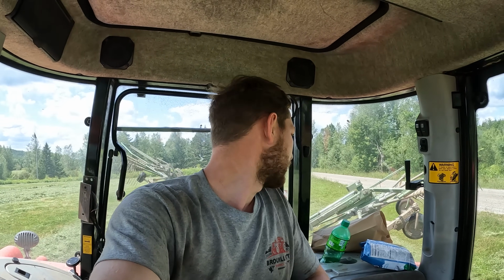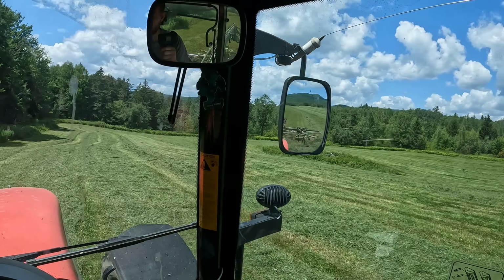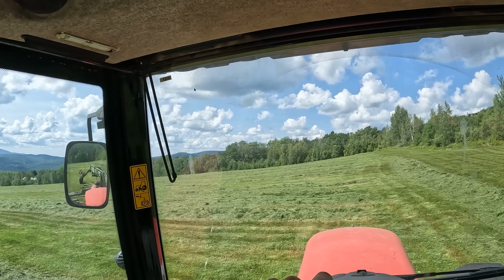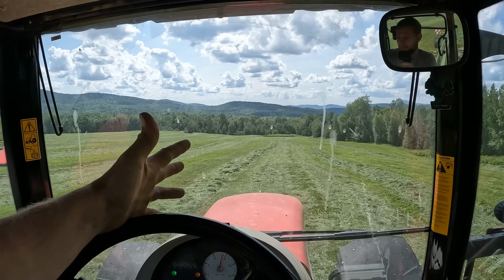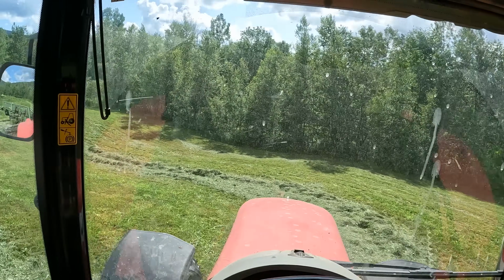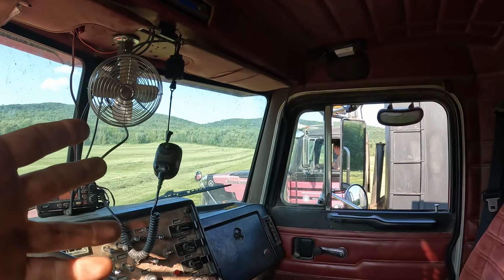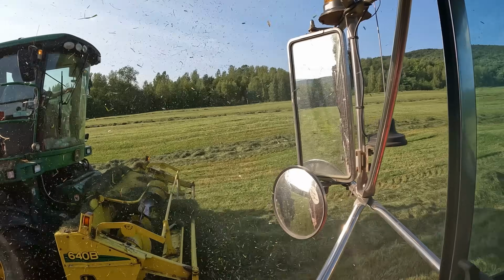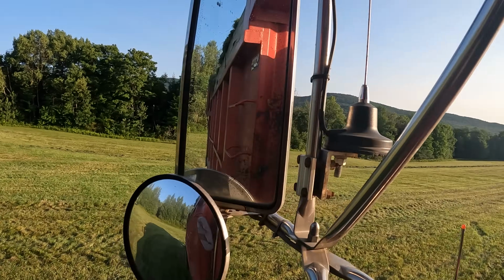Chopping some heifer feed